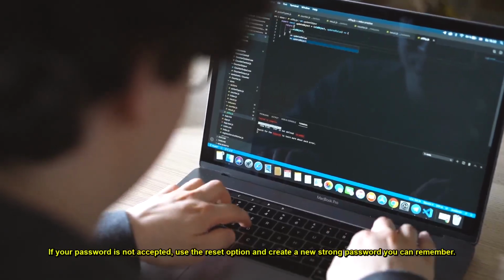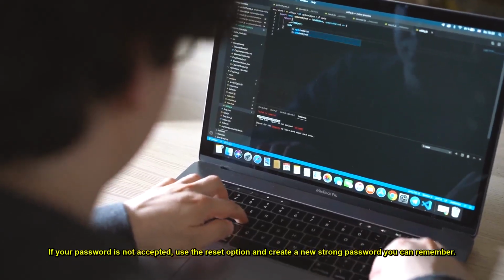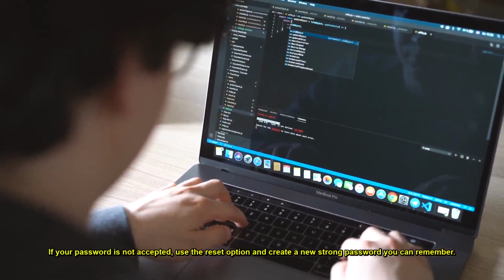How to backup receipts with Shoeboxed for investors - Quick Tutorial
In this quick tutorial, learn how to easily backup your receipts with Shoeboxed, the perfect solution for investors looking to streamline their expense tracking. Discover step-by-step instructions on using Shoeboxed to digitize, organize, and store your receipts, ensuring you never lose important documentation again. Whether you're a seasoned investor or just starting out, mastering this tool can save you time and improve your financial management.